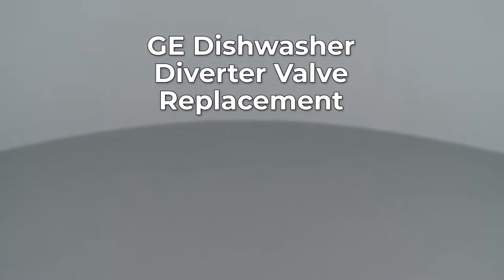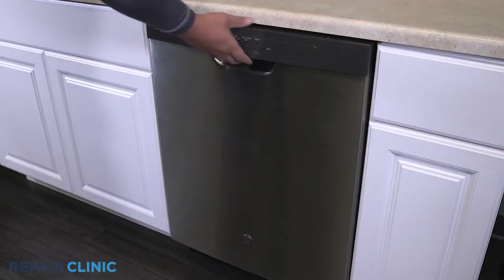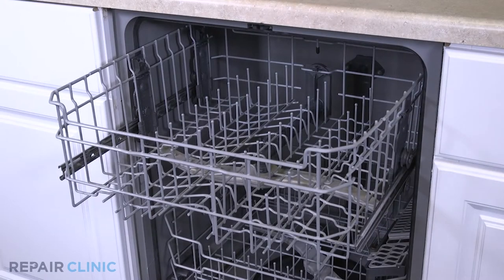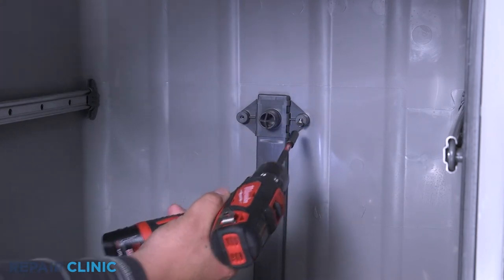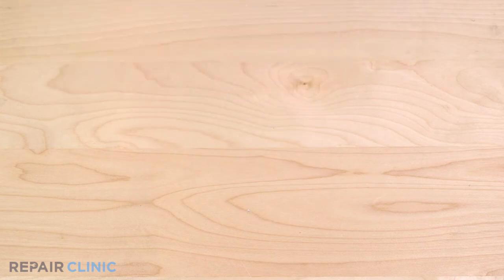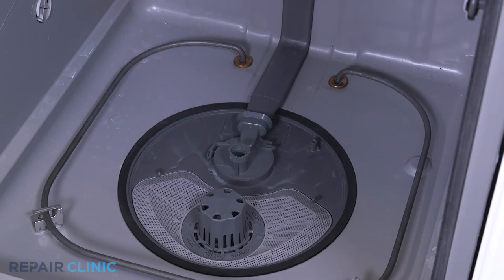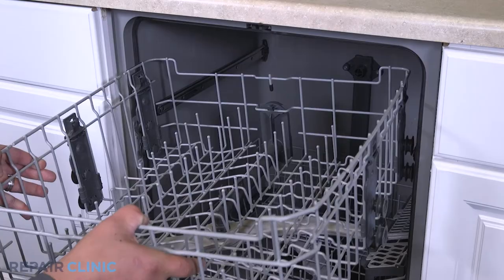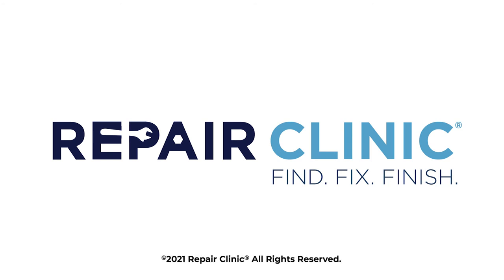GE Dishwasher Diverter Valve Replacement WD19X25466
This video provides step-by-step repair instructions for replacing the diverter valve in a GE Dishwasher (Model GDF510PSMSS). The most common reason for replacing this part is if it is damaged or missing.